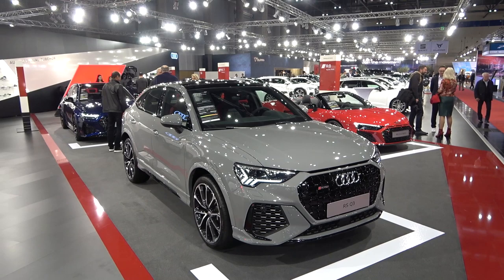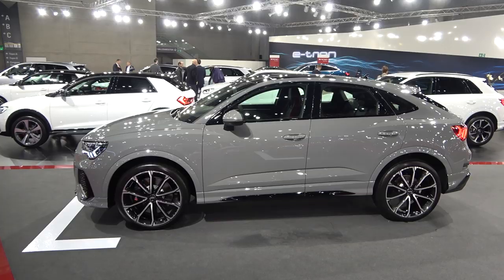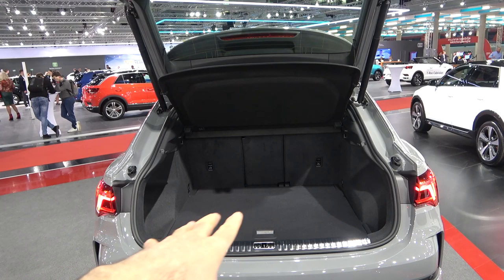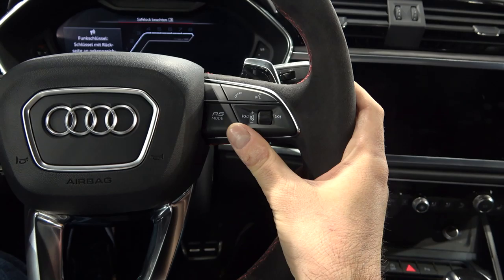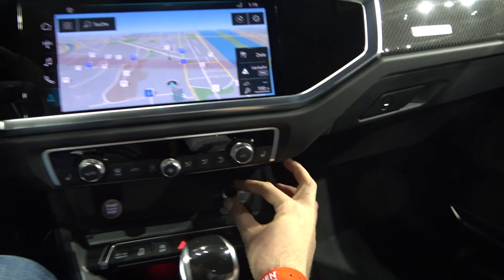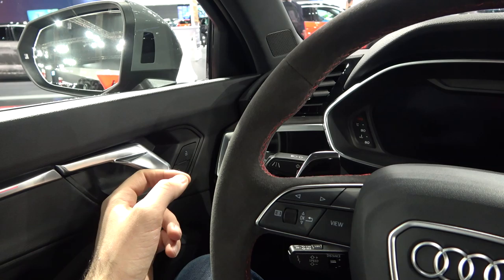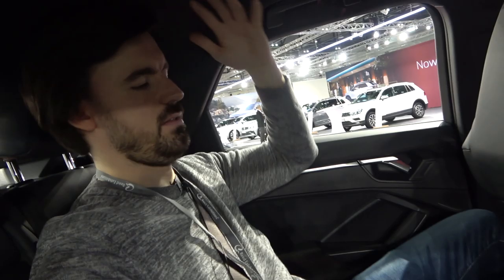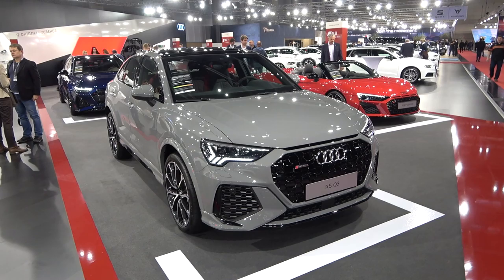AUDI RS Q3 Sportback 2020 - first look & REVIEW (Nardo Grey with Black Pack)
Taking a extended look at the 2020 Audi RSQ3 Sportback in beautiful spec - nardo grey with black elements. This car has 400 HP and with Dynamic pack it goes up to 280 km/h.